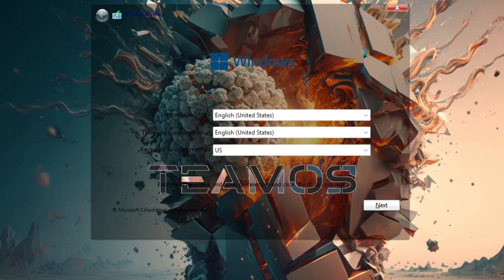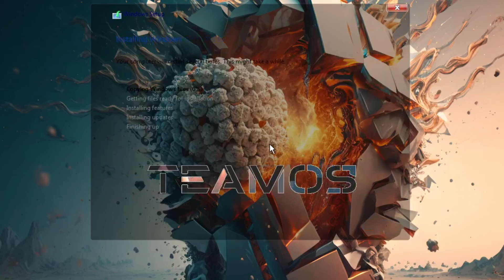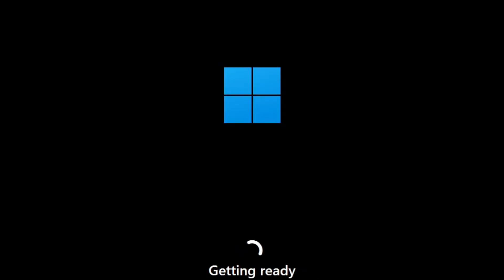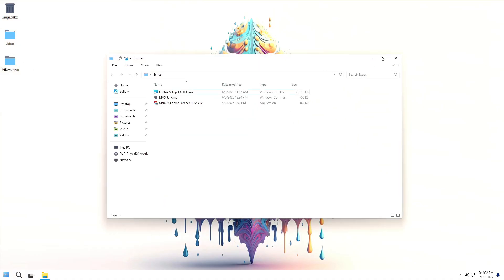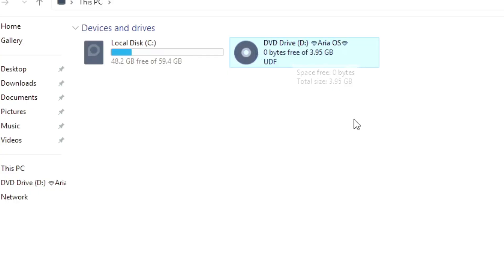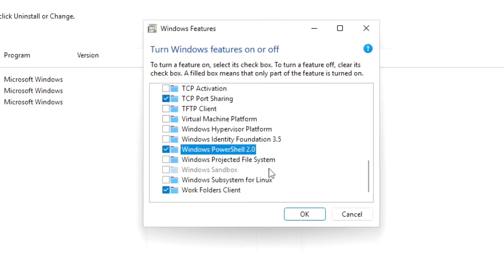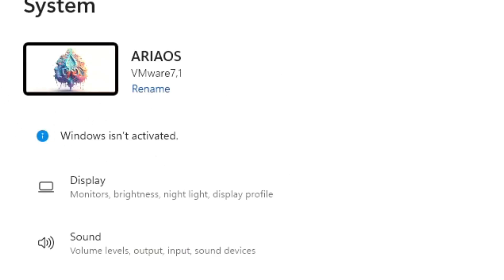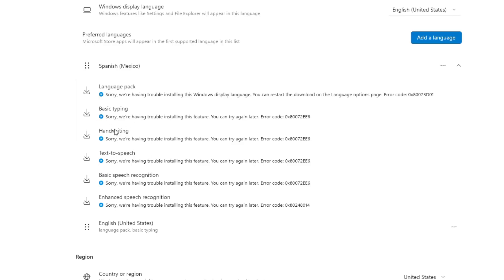Windows 11 Lite: The Speed Boost Your Slow PC Needs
Looking for a lightweight Windows version to speed up your old PC?
In this video, I review AriaOS, a modified Windows 11 Lite 2025 build designed for maximum performance on low-end hardware.

💻 With only a tiny RAM footprint and no unnecessary apps, AriaOS is perfect for older laptops, desktops, or virtual machines.
I’ll walk you through its features, performance test, installation tips, and whether it’s worth using in 2025.

🛠️ Say goodbye to lag and bloatware—this might be the boost your PC desperately needed!

aria os,
ariaos review,
windows 11 lite 2025,
light windows 11,
fast windows for old pc,
windows lite 2025,
windows 11 modified,
windows for 2gb ram,
ariaos 2025,
best os for old pc,
windows 11 lite speed test,
install aria os,
light windows iso,
low end pc windows,
windows for slow pc,
pc optimization windows,
windows 11 for weak pc,
windows 11 lite install,
windows 11 lite activation,
windows 11 lite version